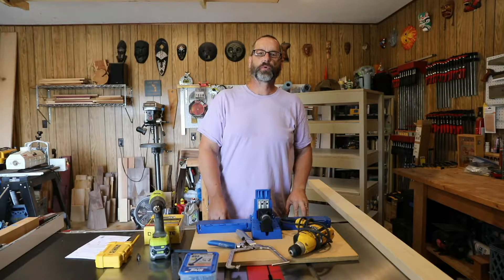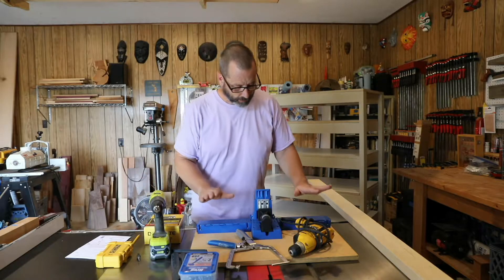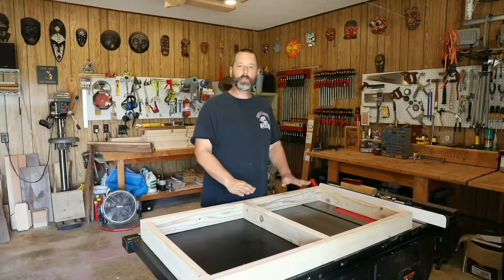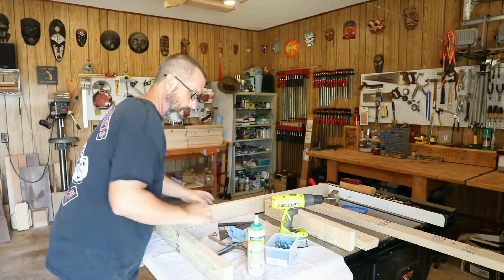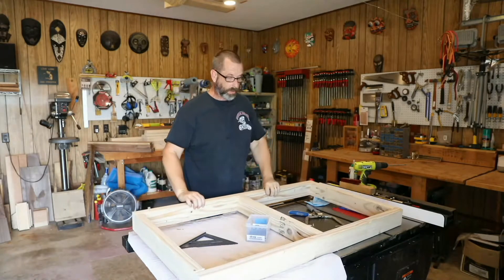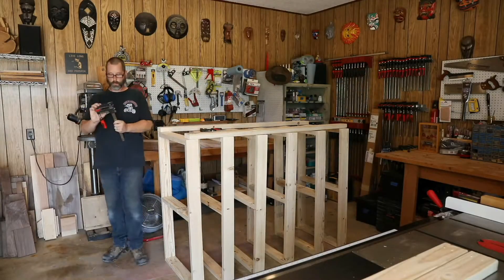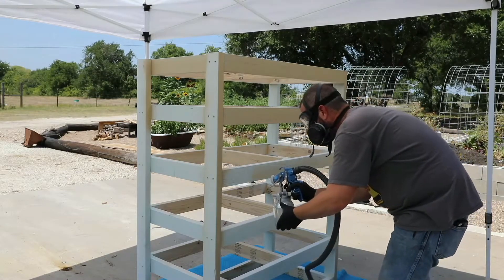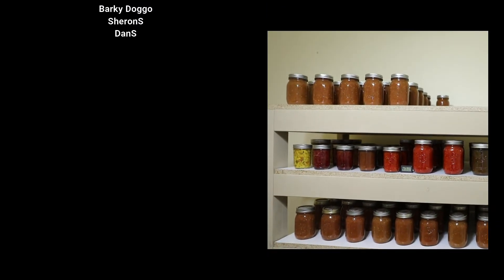DIY Storage Shelf from 2x4 Boards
Building a DIY free standing storage shelf from 2x4 boards.

LINKS
Countersink Drill Bits
Kreg K5 Pocket-Hole Jig
Kreg Clamp
Earlex Paint Sprayer
Blue Painter's Tape
3-inch screws
Kreg Screws
2x4x8 Boards
Melamine Board
Titebond Wood Glue
Speed Square

CUT LIST
MATERIALS for shelf in this video
(15) 2x4 boards, cut list based on 96" long boards
(2) 4'x8' panels melamine board
(72)  2 1/2" Kreg Screws
(48) 3" Wood Screws
Wood Glue such as Titebond II or III

CUT LIST
2x4's
(12) 46" for shelf support front and rear
(18) 24" for shelf support cross pieces
(4) 62" for legs
Melamine
(5) 24x45 1/2 for bottom 5 shelves
(1) 24x49 for top shelf

Daniel and Sherry Scurlock

Ranch Hand
Drala

Farm Hand
Barky doggo
SheronS
DanS